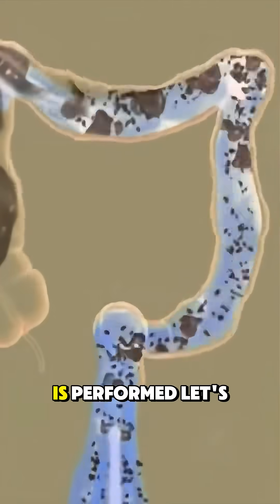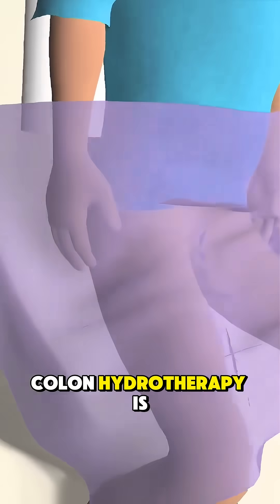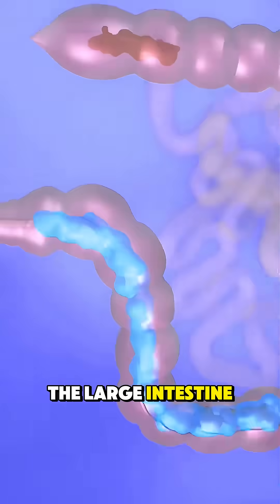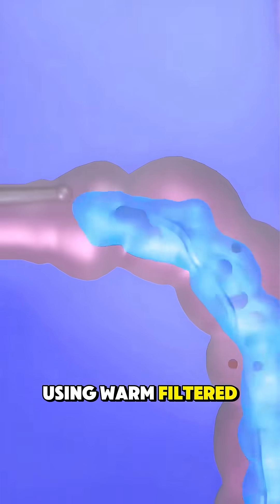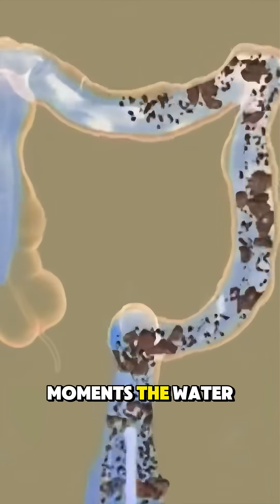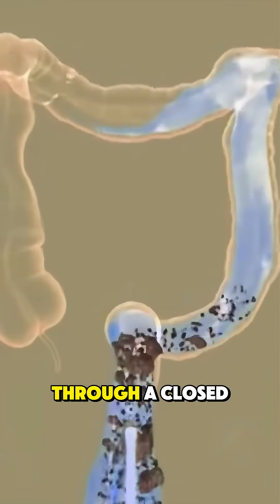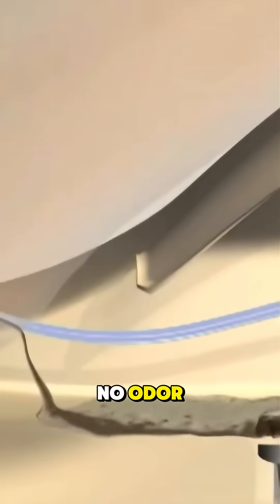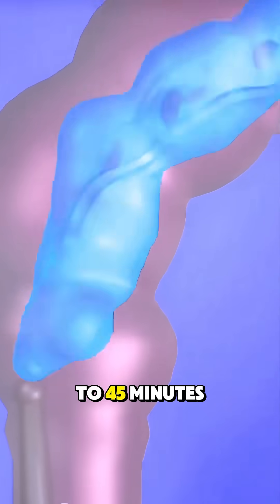How Is Colon Hydrotherapy Performed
Colon hydrotherapy, also known as a colonic or colon irrigation, is a procedure designed to cleanse the colon (large intestine) by flushing it with warm, filtered water.